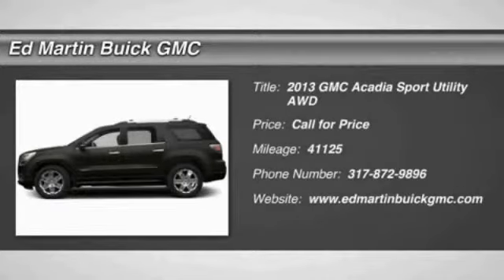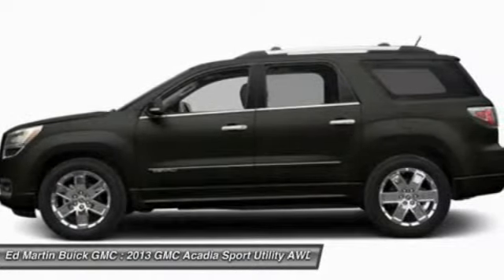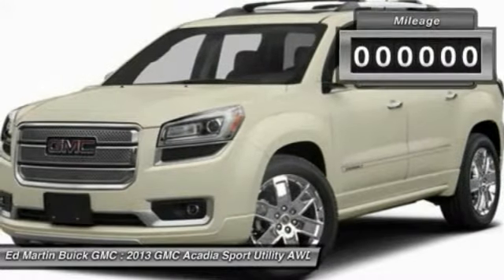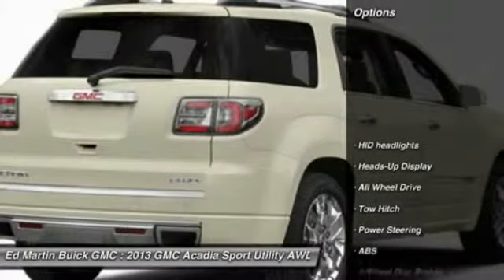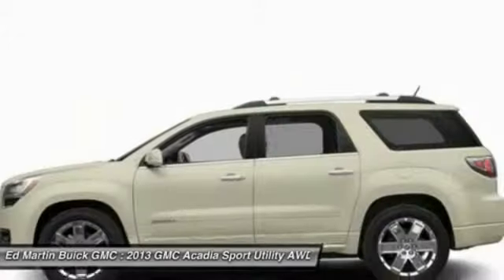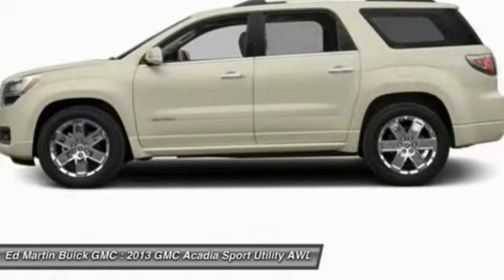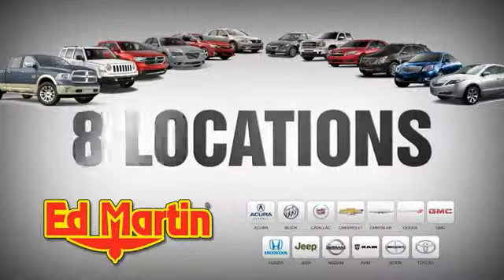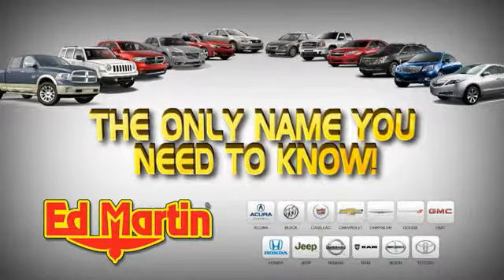2013 GMC Acadia 551207A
2013 GMC ACADIA Carmel, IN
Stock# 551207A

This is your chance to be the second owner of this good-looking 2013 GMC Acadia, kept in great condition by its original owner. Want to save some money? Get the NEW look for the used price on this one owner vehicle. Previous owner purchased it brand new and it still looks like the day it rolled off the lot! It is nicely equipped with features such as AWD and Leather. Ed Martin... The Only Name You Need To Know!